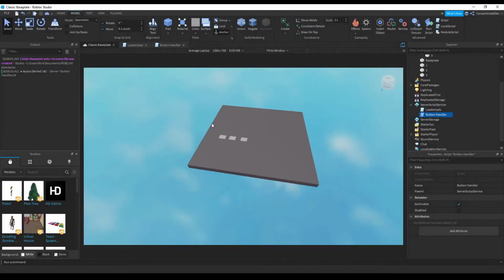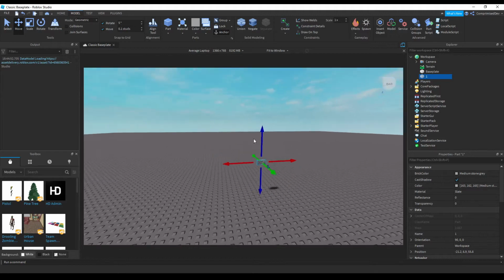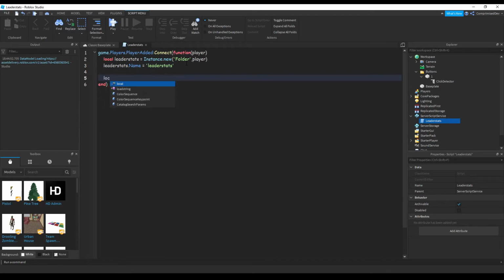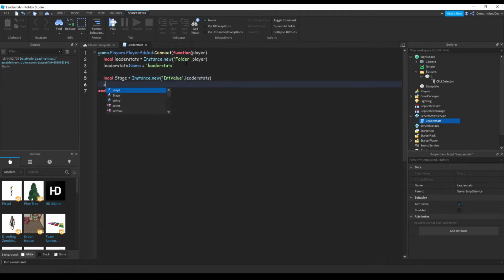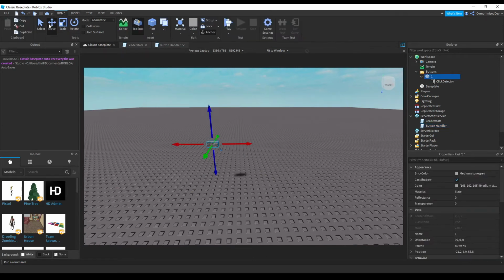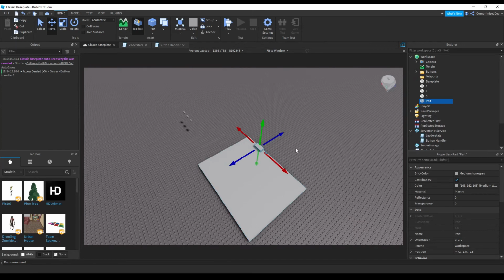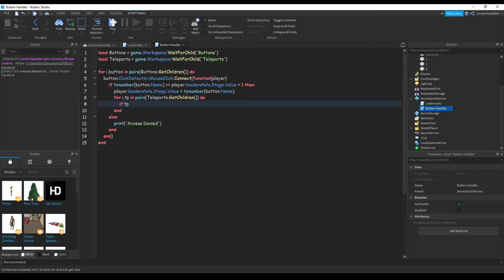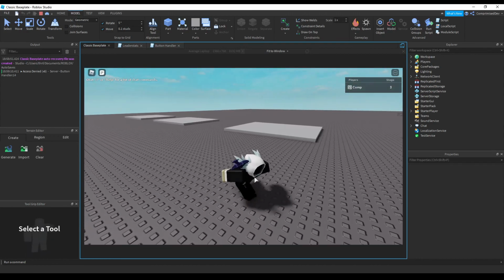How To Make a Find The Button System In Roblox Studio!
Hey guys! Today I will be teaching you guys how to make a Find The Button system in Roblox Studio! I Hope you guys have fun!